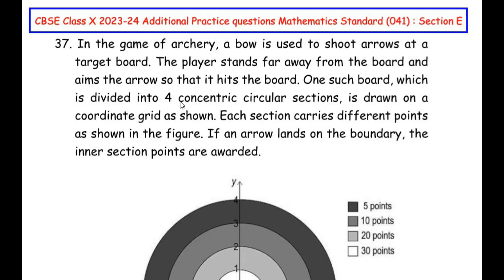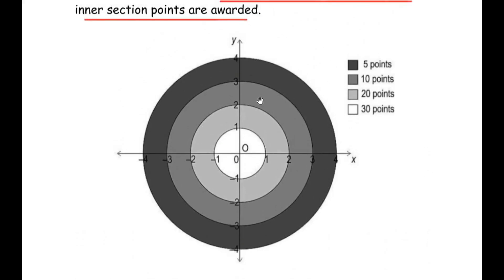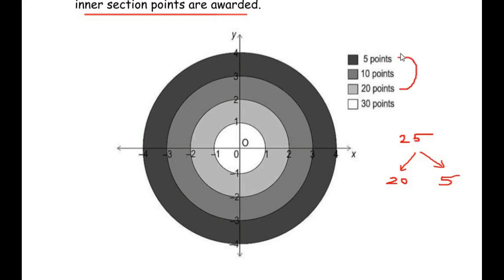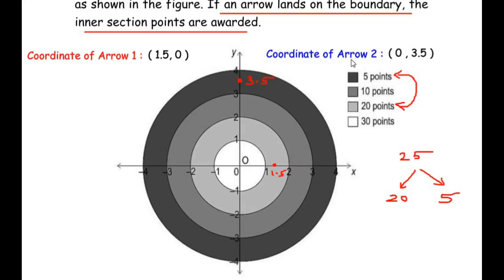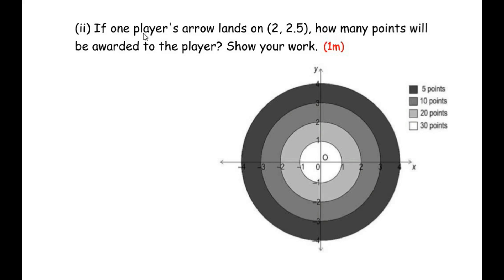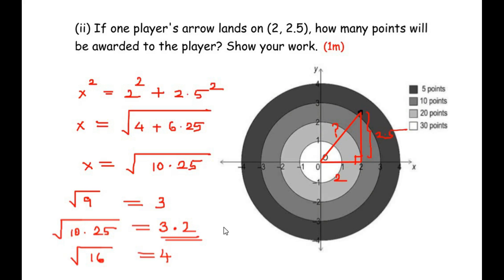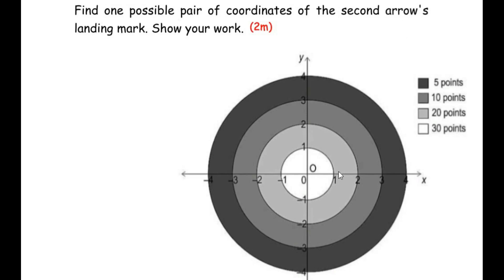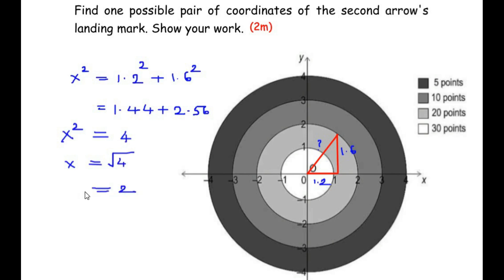Q37 - Case Study Based Question : In the game of archery, a bow is used to shoot arrows at a target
This video explains a Case Study Based question from " Coordinate Geometry " Chapter.

In the game of archery, a bow is used to shoot arrows at a target board. The player stands far away from the board and aims the arrow so that it hits the board. One such board, which is divided into 4 concentric circular sections, is drawn on a coordinate grid as shown. Each section carries different points as shown in the figure. If an arrow lands on the boundary, the inner section points are awarded.

00:55 - (i) After shooting two arrows, Rohan scored 25 points. Write one set of coordinates for each arrow that landed on the target.

04:14 - (ii) If one player's arrow lands on (2, 2.5), how many points will be awarded to the player? Show your work.

07:24 - (iii) One of Rohan’s arrows landed on (1.2, 1.6). He wants his second arrow to land on the line joining the origin and first arrow such that he gets 10 points for it. Find one possible pair of coordinates of the second arrow's landing mark. Show your work.

                                                              OR

13:54 - (iii) An arrow landed on the boundary and is worth 20 points. The coordinates of the landing mark were of the form (m, -m).
Find all such coordinates. Show your steps.